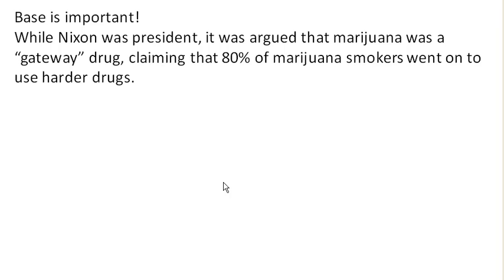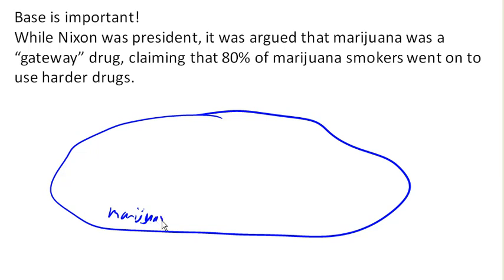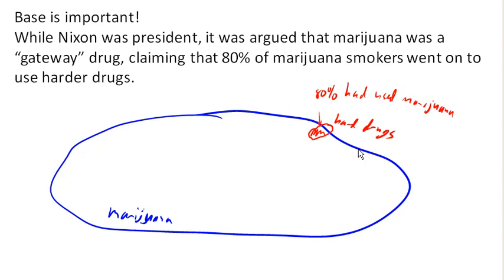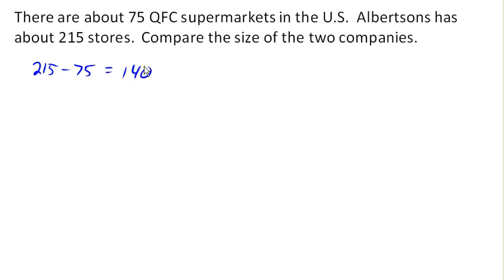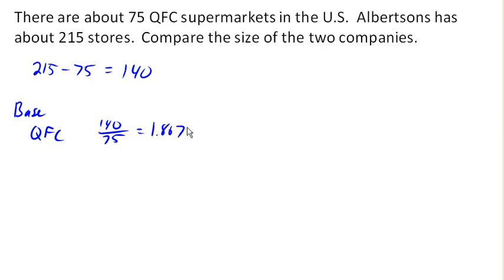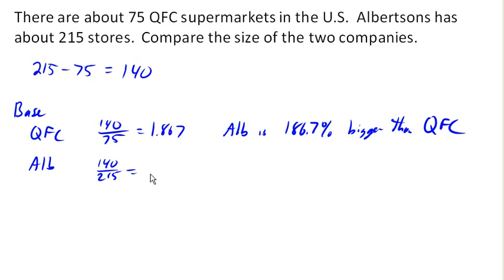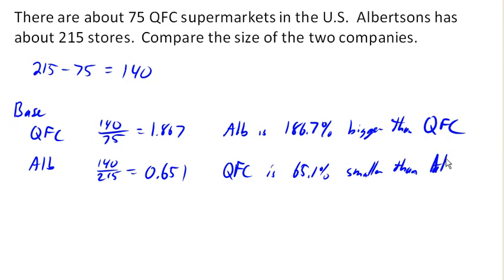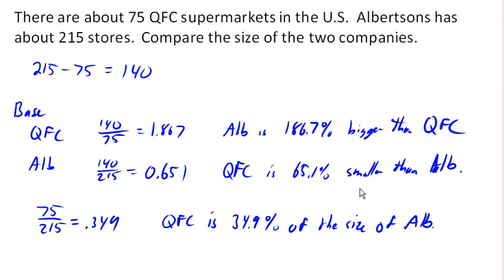Importance of base in percents